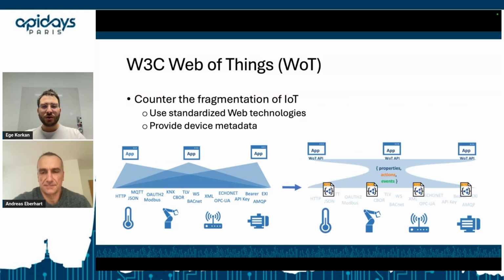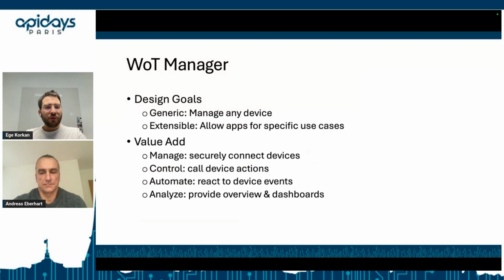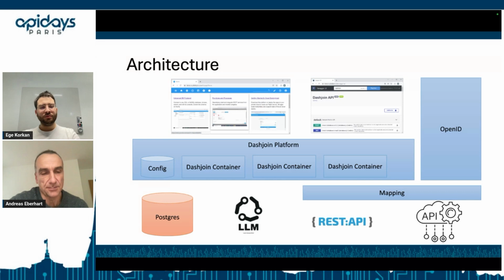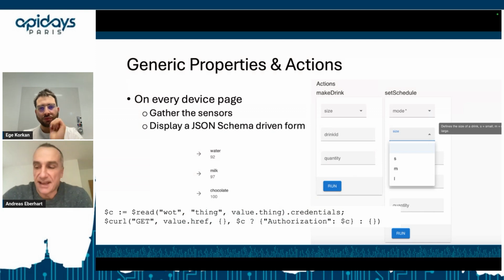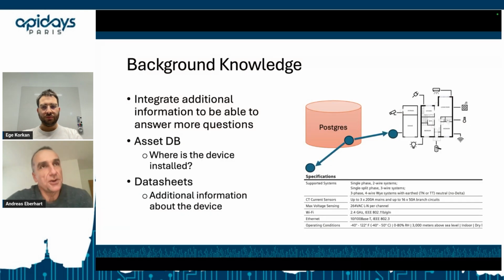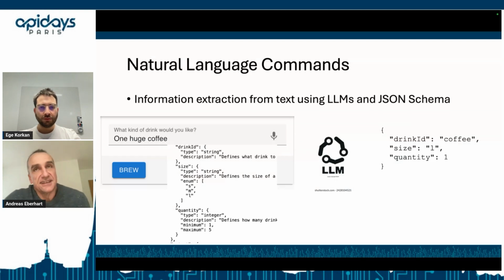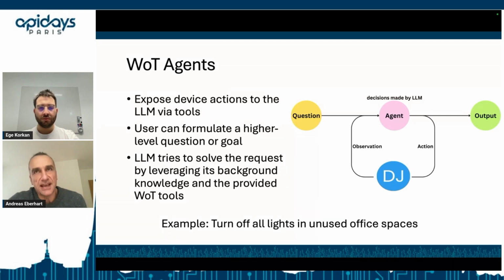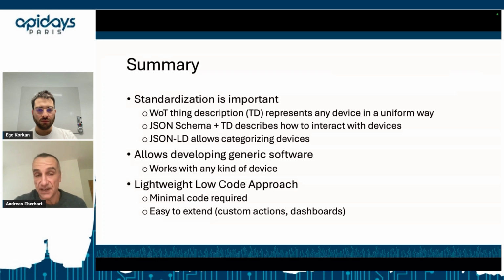Apidays Paris 2024 - Generic and Extensible web of things manager using JSON schema & AI.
Apidays Paris,
3,4 & 5  December,  2024 -

Generic and Extensible web of things manager using JSON schema & ai
Andreas Eberhart & Ege Korkan